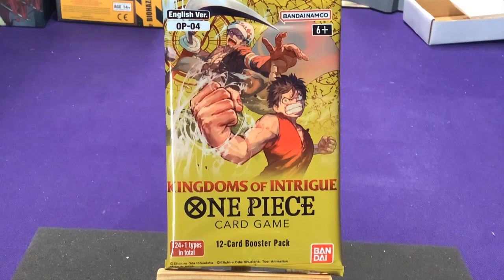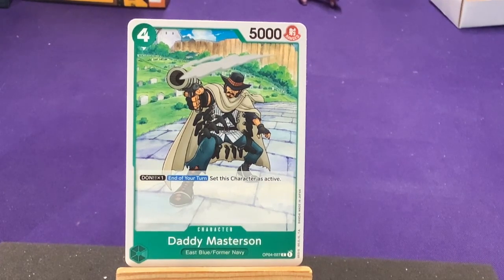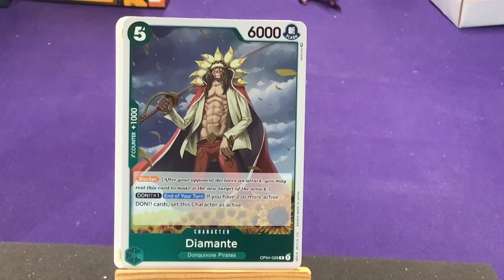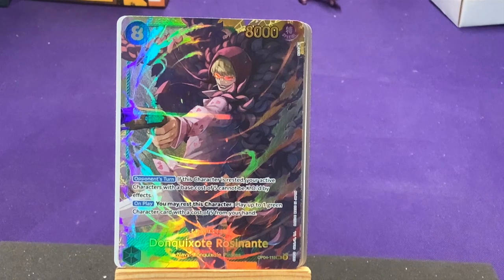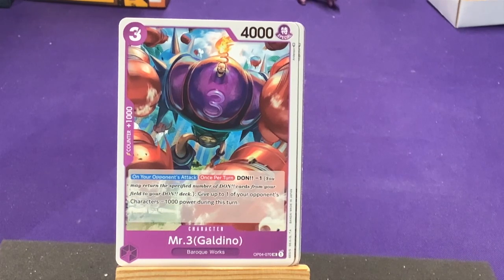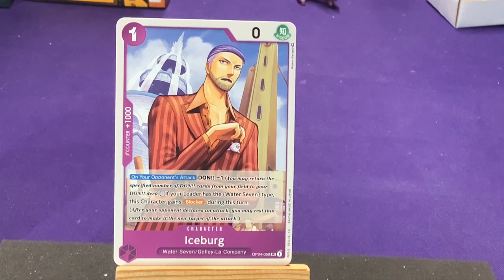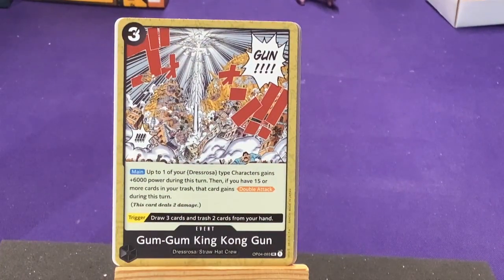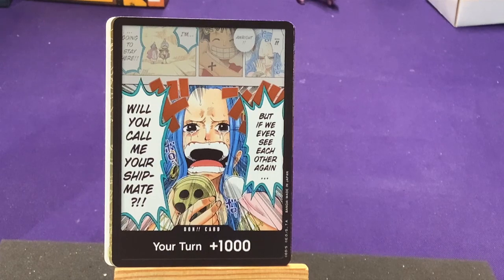One Piece Card Game -Kingdoms of Intrigue (OP-4) - Part 1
Unboxing OP-4 Kingdoms of Intrigue for the One Piece Card game

Part 2: